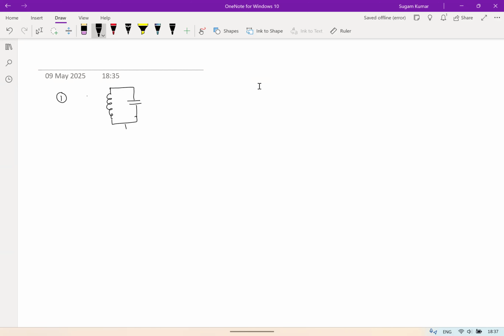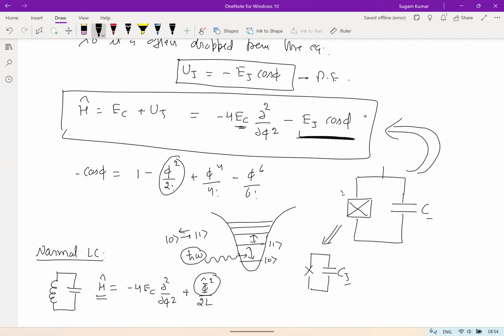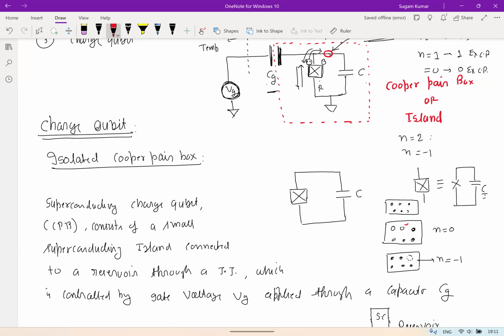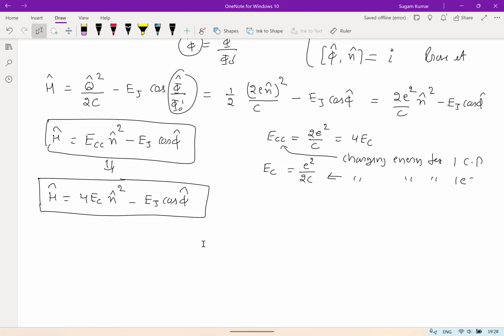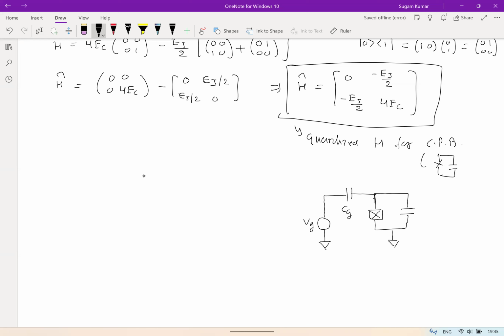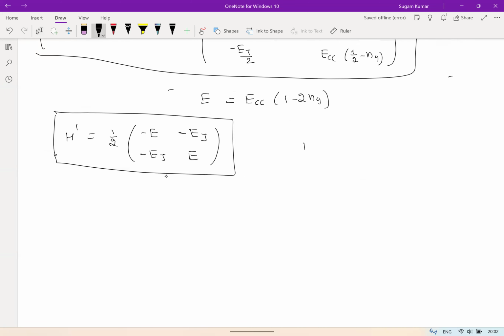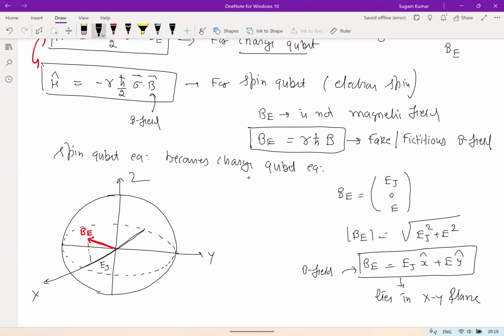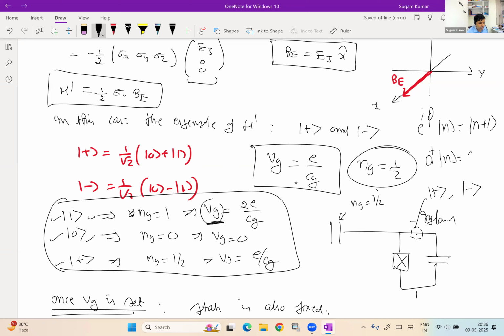ISAMP Workshop on Quantum Computing: Day 07 [09 May 2025]